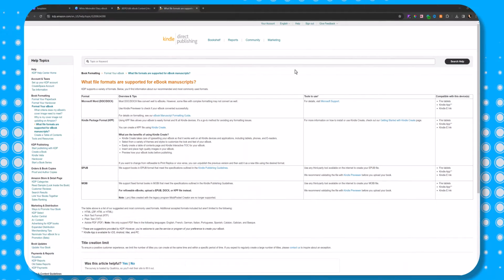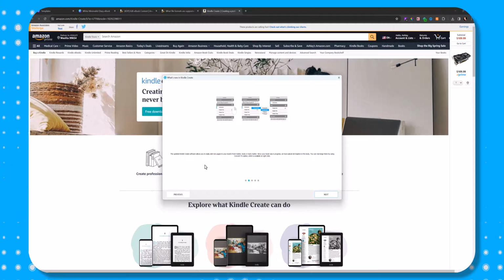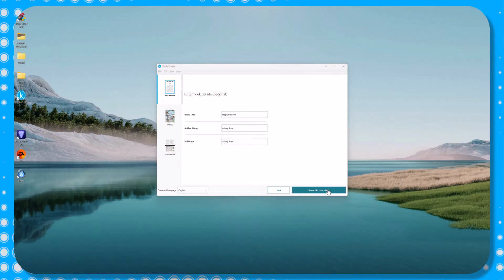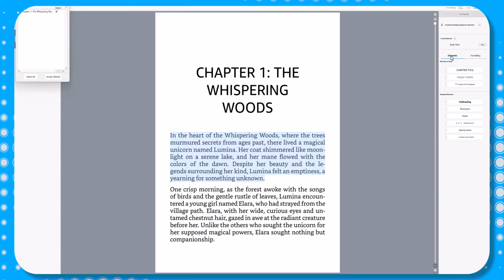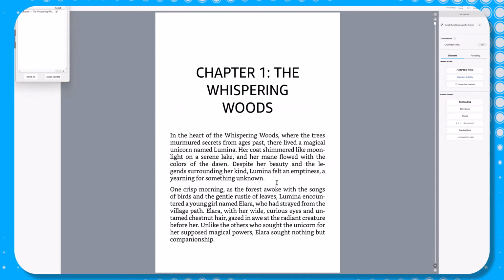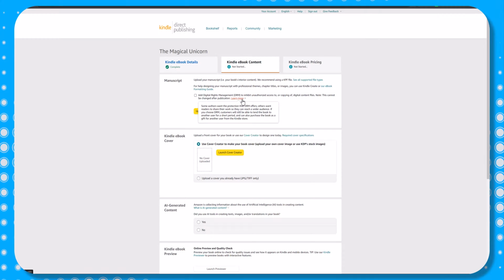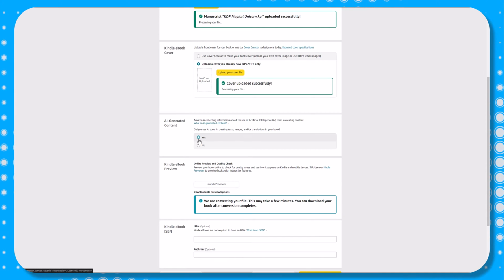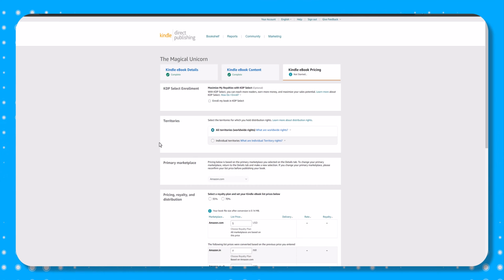Stress-Free KDP: Your Quick Guide to Easy E-Book Creation!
Welcome to the ultimate guide on Stress-Free KDP E-Book Creation! 🌟

In this tutorial, we dive into the world of Kindle Direct Publishing (KDP) and show you how to craft your E-Book without any formatting frustrations. Whether you're a seasoned author or a newbie, our streamlined approach ensures your journey from manuscript to published book is as smooth as silk.

Save time with our straightforward, easy-to-follow method
Avoid common formatting headaches with our expert advice
Get your E-Book published faster and start earning royalties!
Don't let formatting woes hold you back from sharing your story with the world. Join us in this video, and let’s make your E-Book creation process a breeze. Hit the play button, grab your notes, and get ready to turn your ideas into a published reality with a little bit of pixie dust! ✨

AMAZON E-BOOK FORMAT
KINDLE CREATE